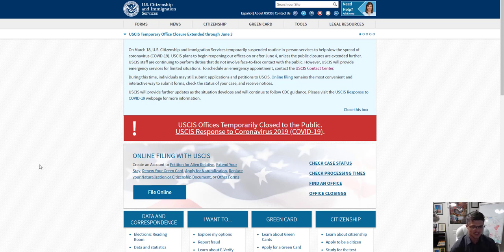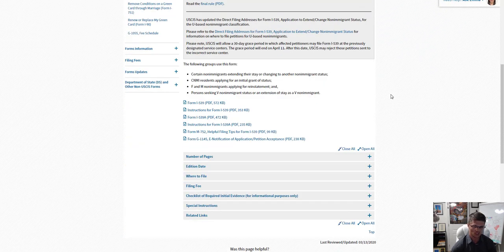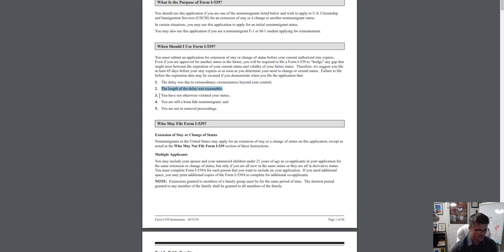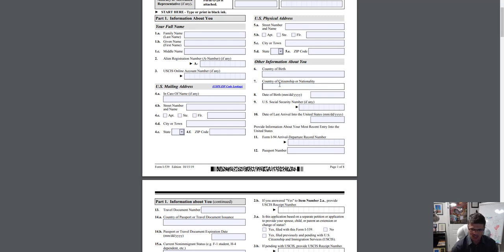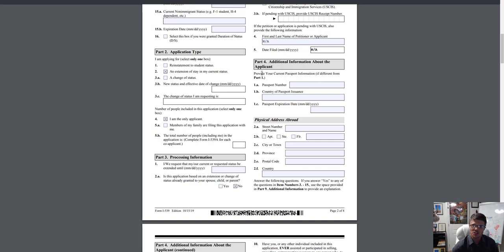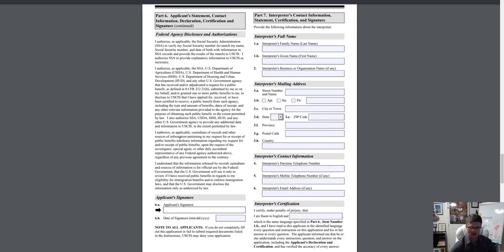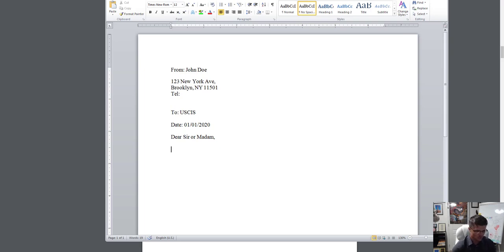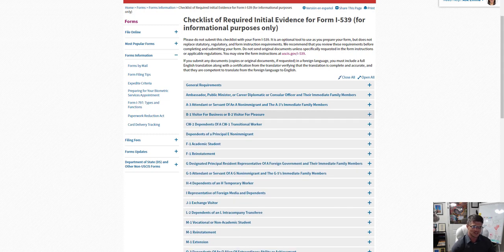I-539 - How to Extend Visa (Visitor Visa Extension)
If you found this video useful, please consider donating to help my channel grow

Welcome to this Free Immigration Help channel. Today, we will talk about how to extend tourist visa in USA.

I 539 status can be checked on USCIS.gov
Visitor visa extension fee - $370 (as of the upload date)

In this video we will also talk about visitor visa extension reasons, b1 b2 visa extension sample letter (written statement), visa extension requirements. B1 b2 visa extension processing time is typically 3-4 weeks, but it might be longer these days due to the current situation.

These steps are also applicable to F1 visa extension and many other categories mentioned in the video.

So, hopefully this was useful. If you have any questions, you can drop them in the comments below!